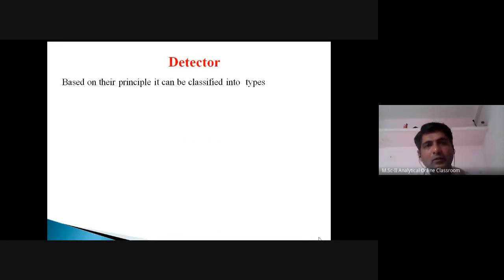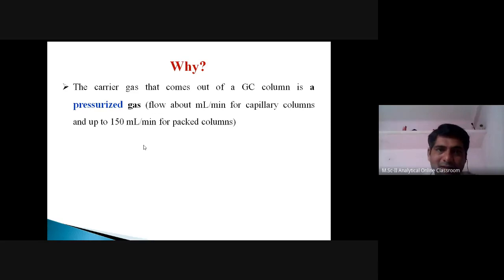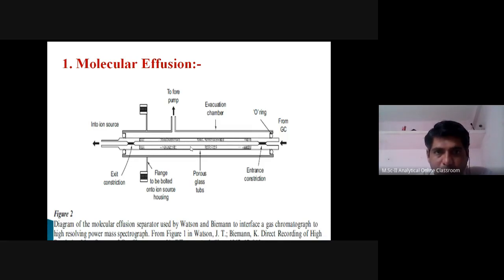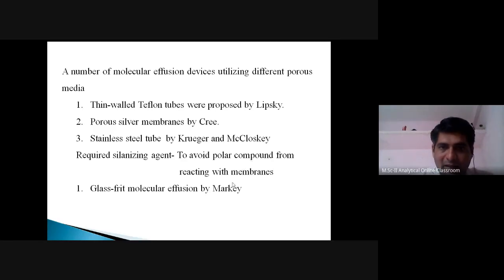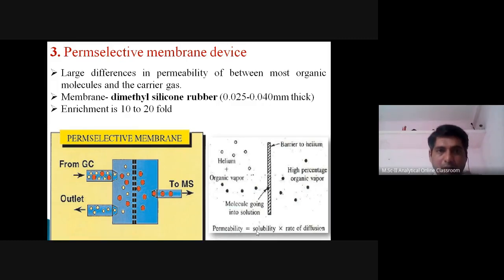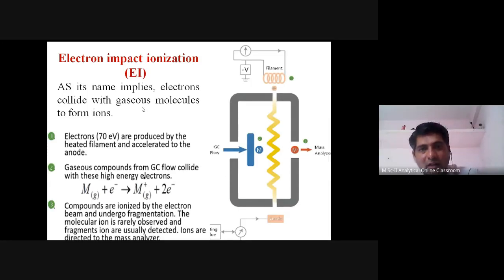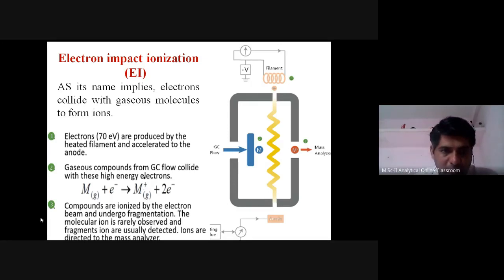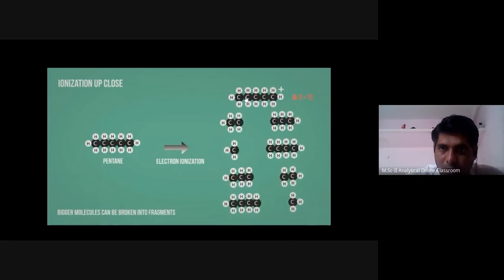spn uxcm woj 2020 08 19 at 21 50 GMT 7